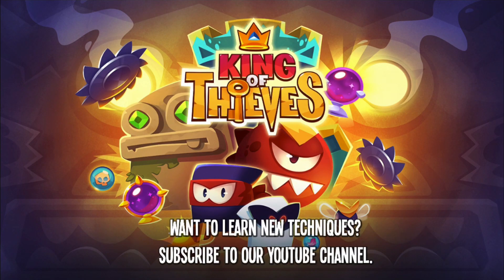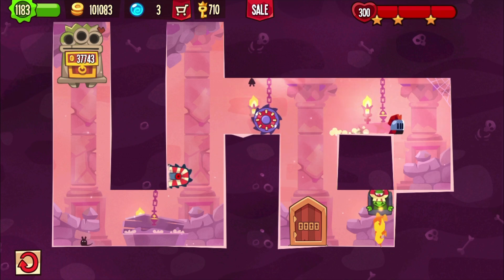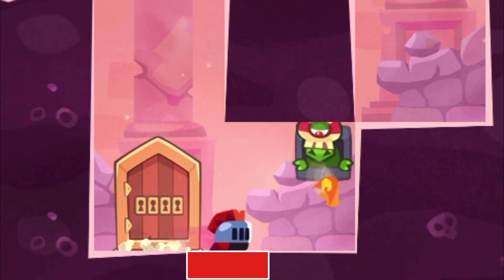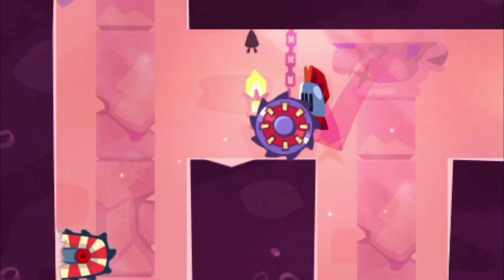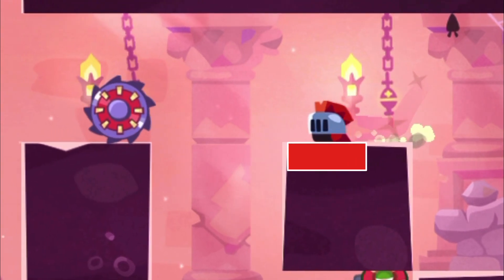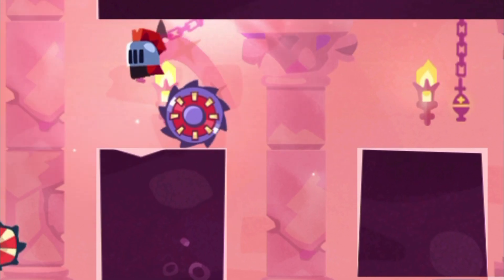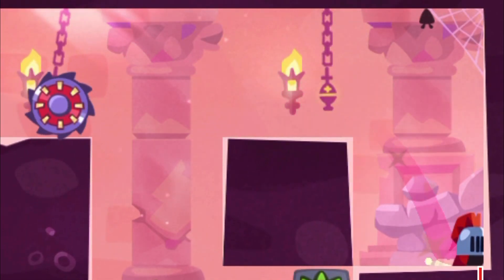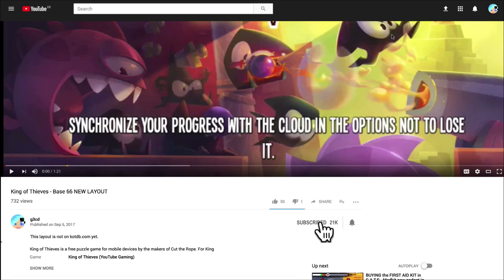King of Thieves - Base 109 - Do This Saw Jump TWICE!